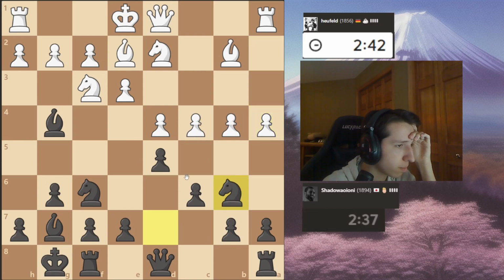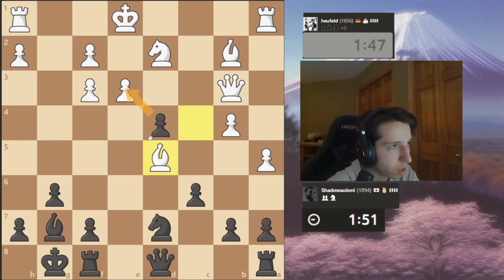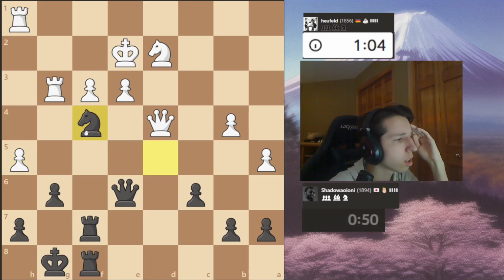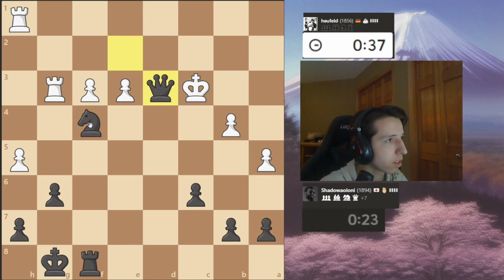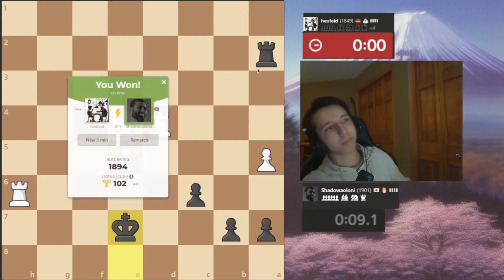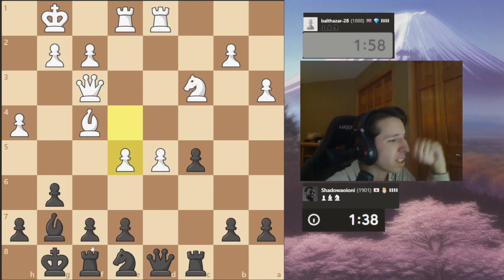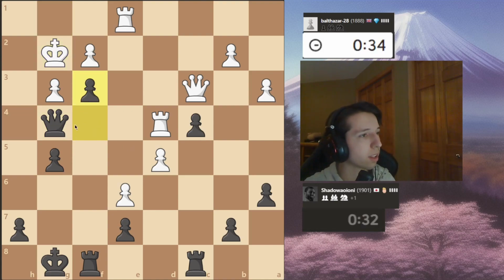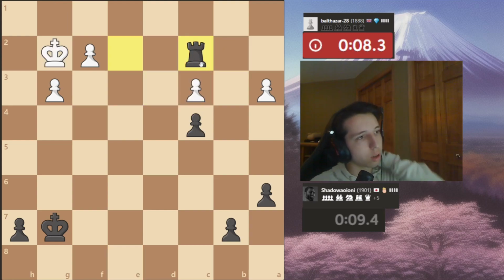Winning Games with Less Than ONE SECOND on My Clock | Blitz Chess 20